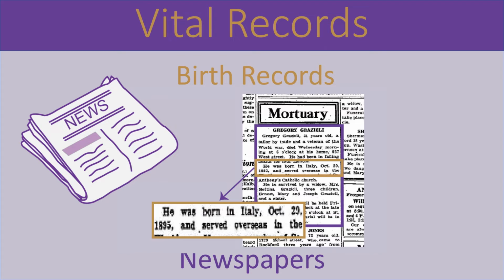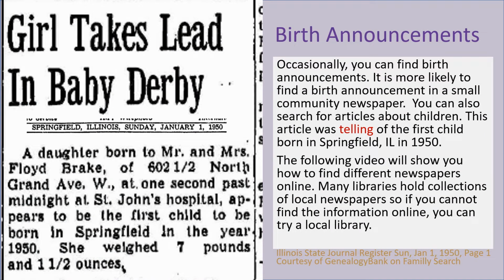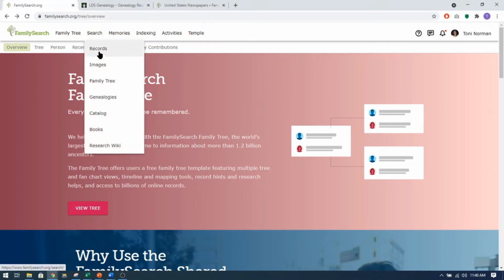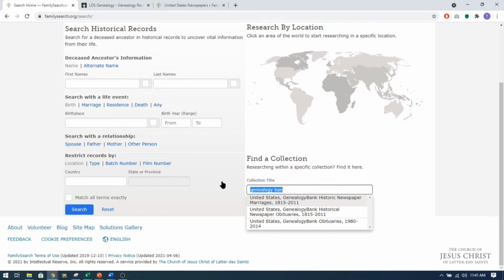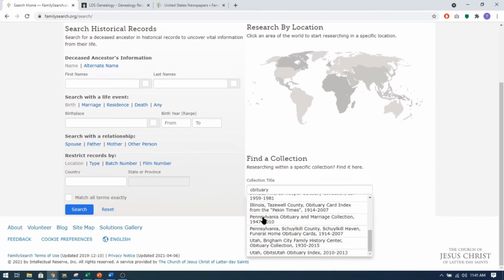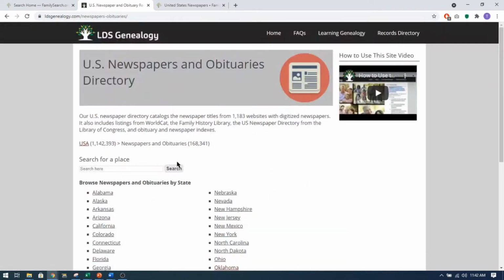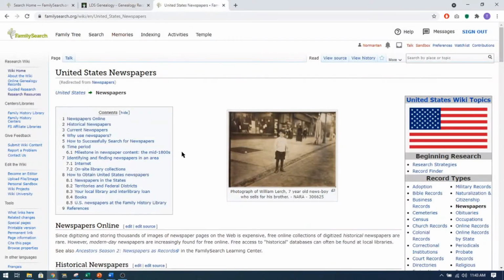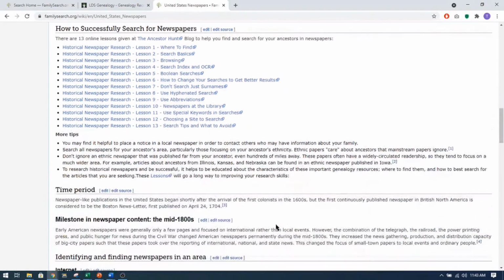Finding Birth information in Newspapers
This video will show you examples of birth information that can be found in newspapers and how to find newspapers online.